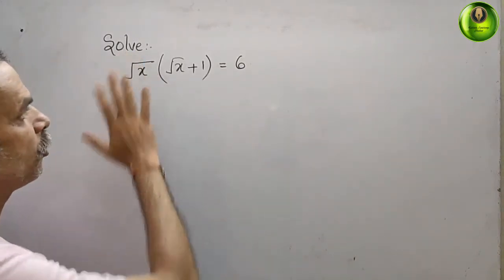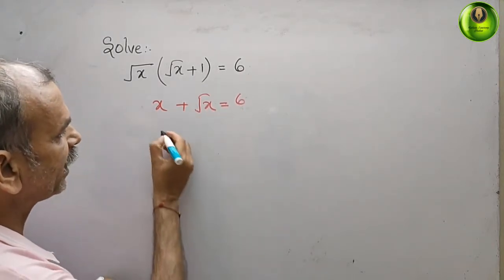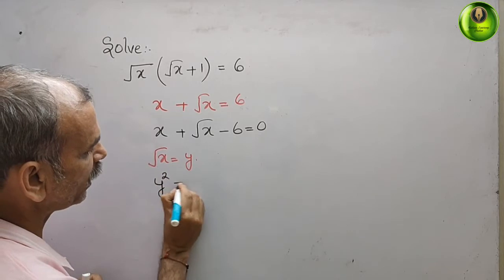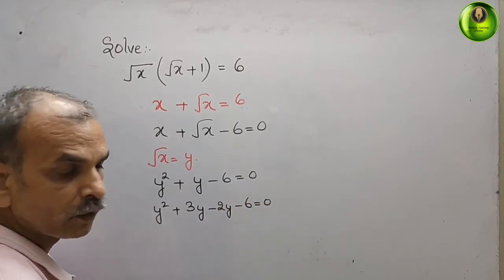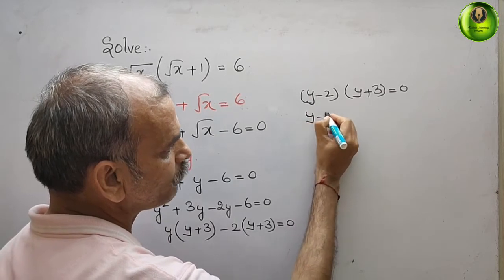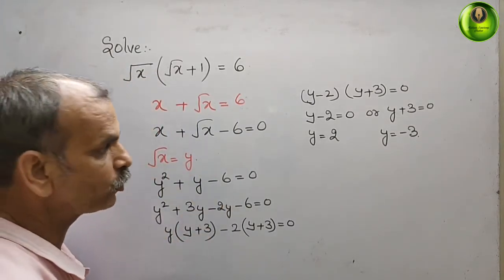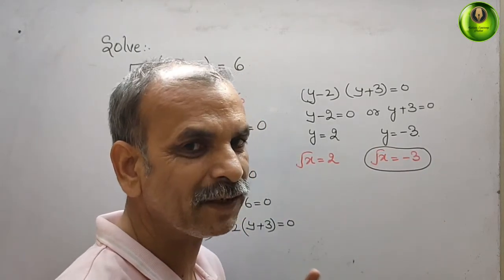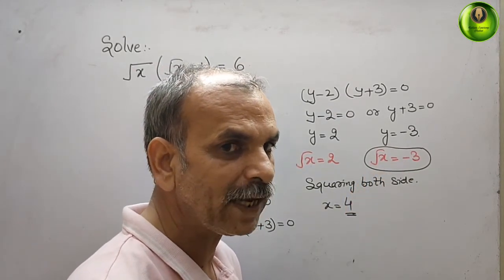Solve: √x (√x + 1) = 6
Quadratics 1E Q 2(i)